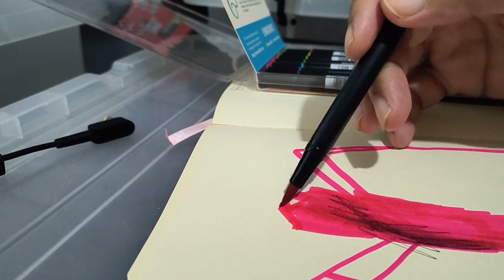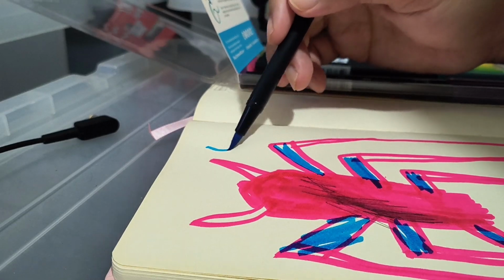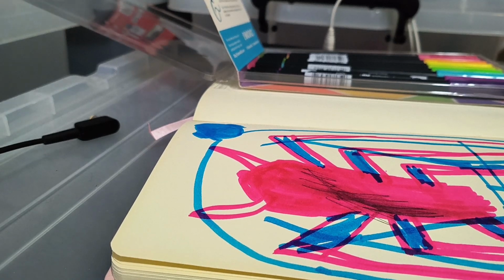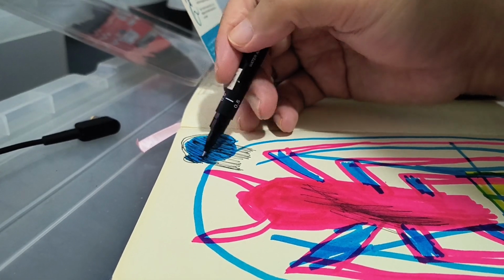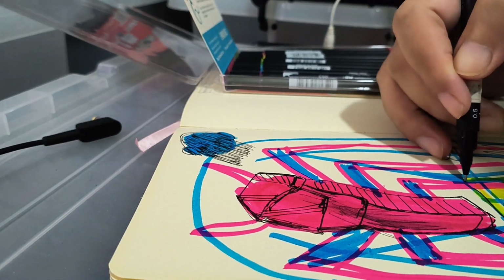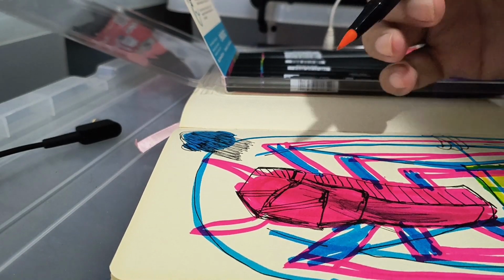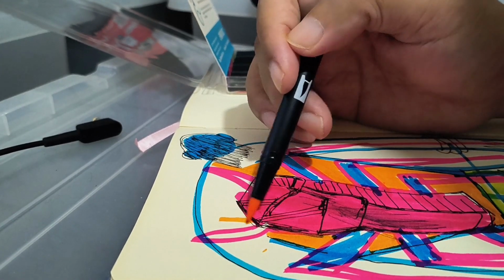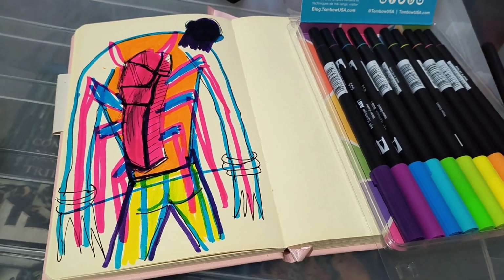BE YOU drawing to be a better life with Ohuhu markers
Lonely stranger.

human are sometimes lonely creatures.
human are social creatures.
no I'm not talking about social media.

human needs physical gathering.
human needs physical touch.

are you a lonely wanderer?
are you antisocial?

maybe you are longing for great friendship.

my drawing today is kind of monster,
lonely stranger, lonely wanderer, lonely planet.

be kind, reach out to those needs your care.
be wise. be happy. be cheerful.

artist some are lonely.
you could not open your fantasy world to the rest of the world. Or rather not much people are able to
understand us.